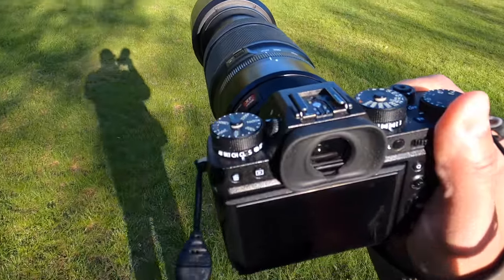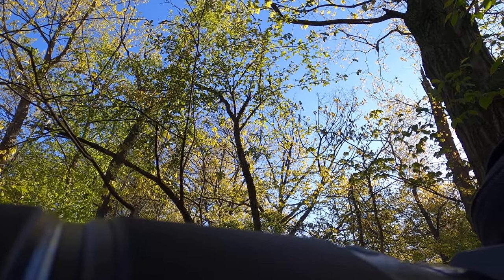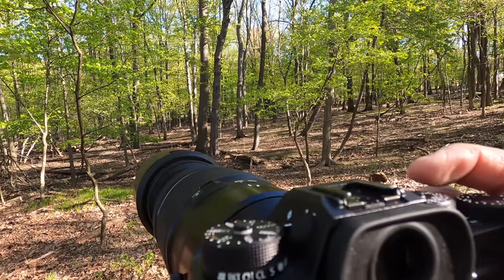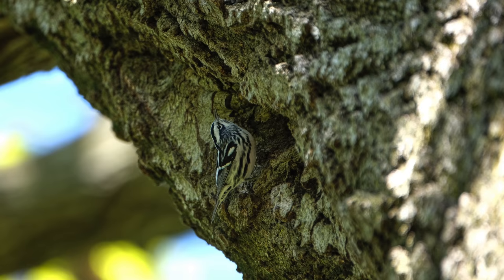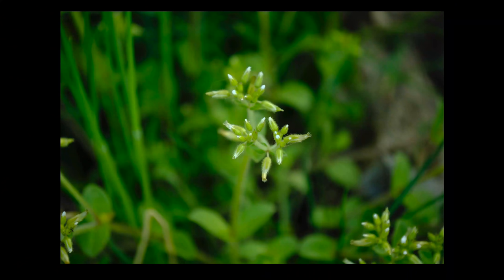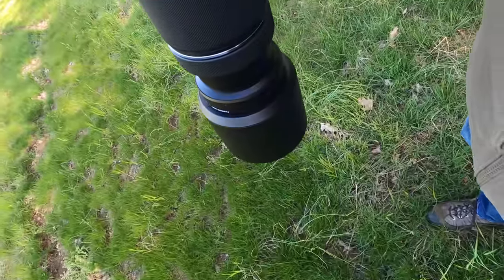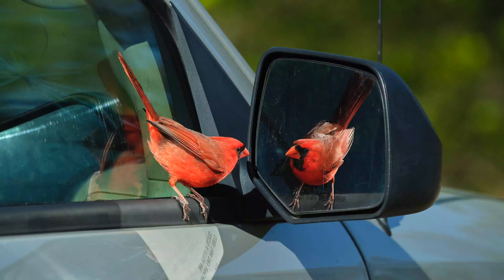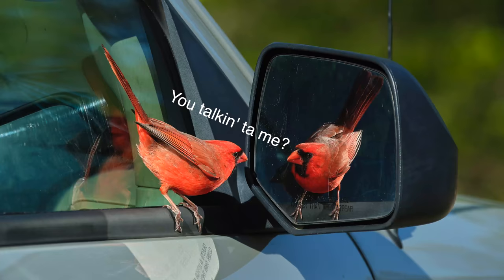Birding with the Fujifilm 100-400mm lens.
Bird photography is the most difficult type of photography.  In this video I will tackle the impossible.  Get a good photograph of a moving, hyper, avian species.

This video was made possible by the generosity of B&H.  Thanks for letting us play with the 100-400 for a few weeks and for supporting tiny channels like mine.

The 100-400mm

See the new XT4, Fujifilm's latest beast

Youtube Gear in this one:
Camera and mic in the GoPro8

Images edited in Capture One.  Raw files with either a Velvia or Provia film simulation applied.  Some of the bird shots were cropped in a tad if the bird was too far.  Damn birds.